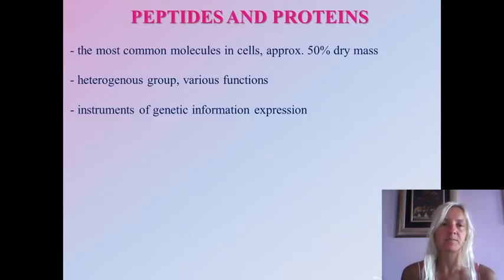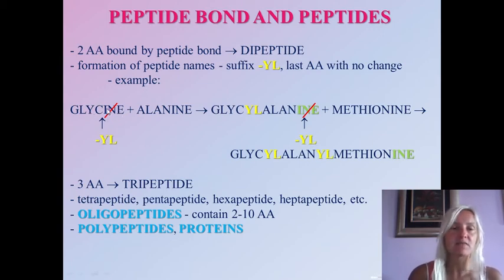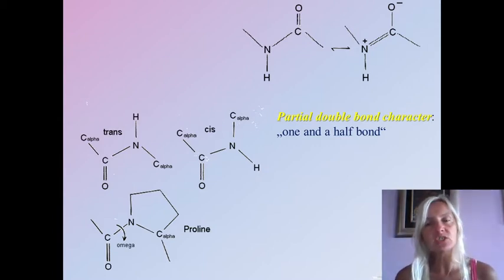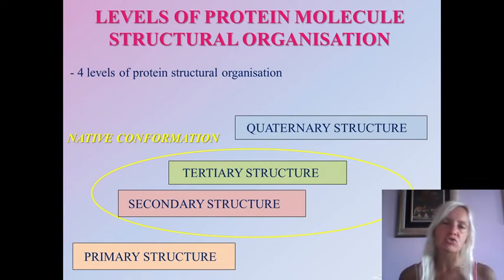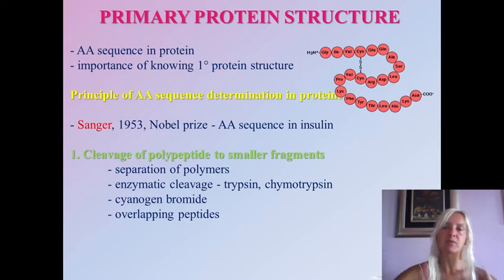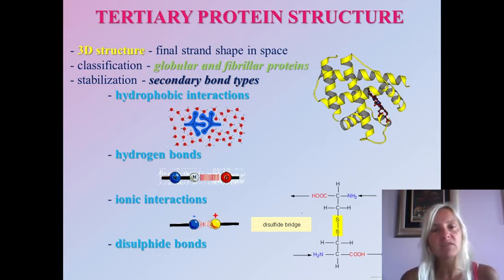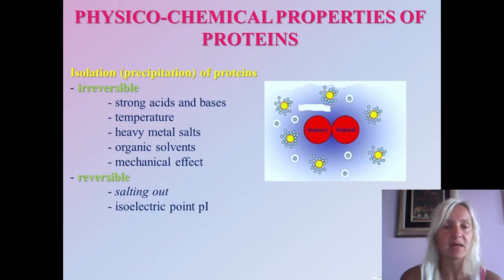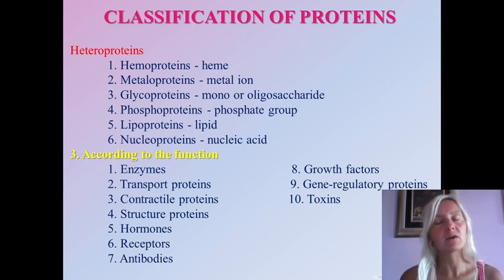Peptides and proteins